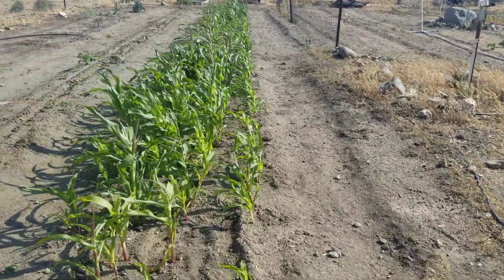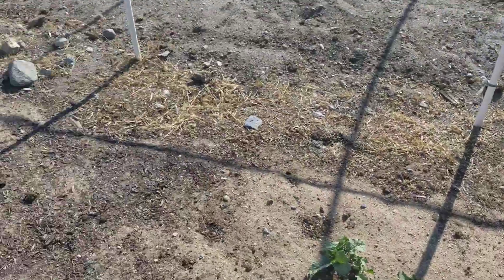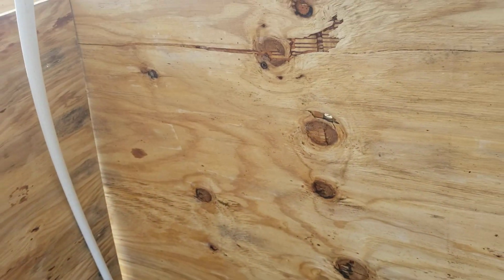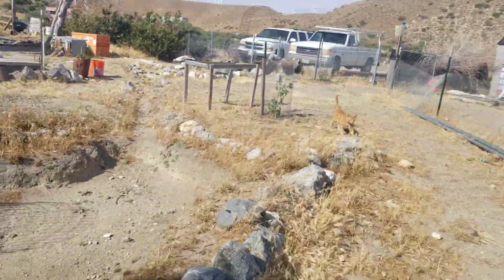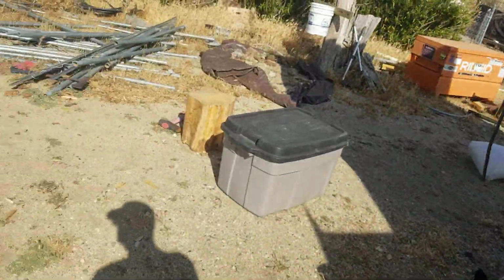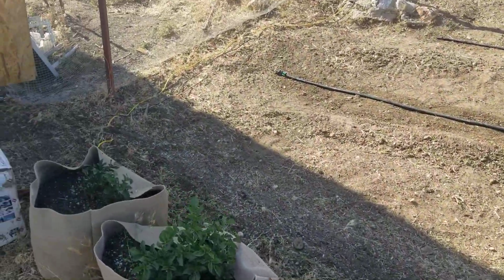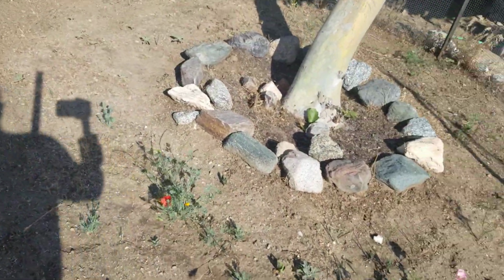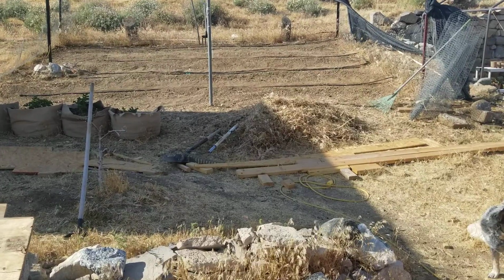Little garden update!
The weather is crazy hot and cold and my seeds don't want to come up but there is good news! homemadepasta 1acrehomestead tinyhouse tinycabin tinyliving tomatoes woodstove seedstarting seeds cooking beef # broccoli